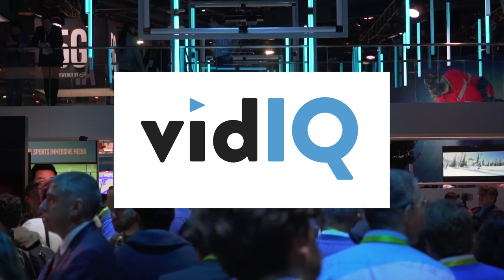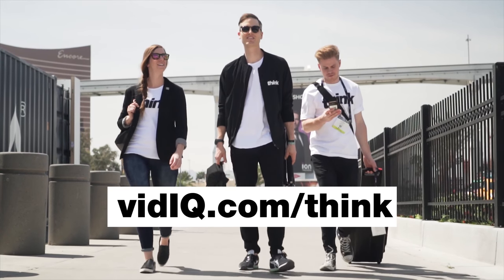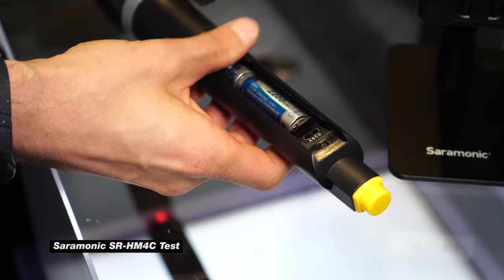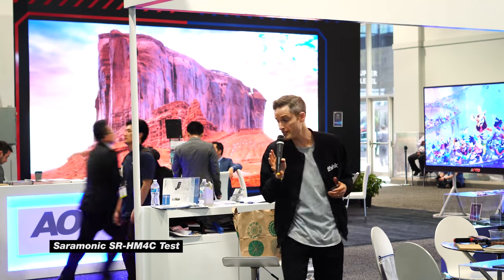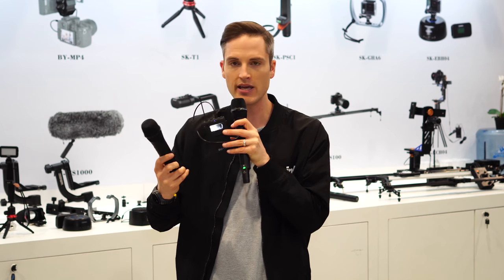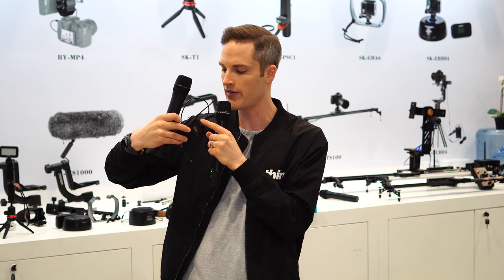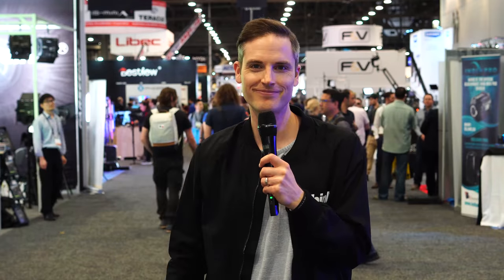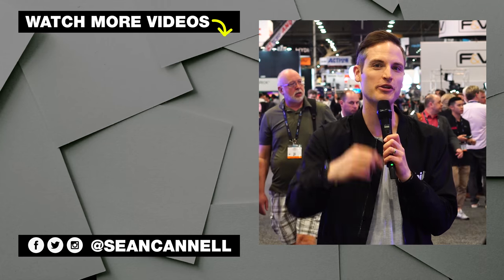Budget Handheld Microphones Comparison — Saramonic VS. BOYA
Comparison and test of two budget handheld microphones from Saramonic and BOYA! Big thanks to VidIQ for helping make this NAB coverage possible. I've using VidIQ for a few years and now and it;s one of my secret weapons for getting more views and subscribers on YouTube. to start using VidIQ FREE today!

1. Saramonic WM4CA Professional Portable Wireless VHF Handheld Microphone System for DSLR Camera ($120)

2. BOYA BY-WHM8 48-Channel UHF Wireless Dynamic Handheld Microphone (Mic Only for $99) (Amazon)

* I'm not sure if you can purchase just the receiver for the BOYA mic — I think you need to get the BOYA BY-WM6 system (Receiver and Lavalier with Transmitter for around $155) (Amazon)

3. The Sennheiser AVX Digital Wireless Microphone System ($999)

In this video Sean Cannell from Think Media checks out a handheld microphone dslr solution from BOYA and Saramonic. If you need a handheld mic for interviews, check out these handheld mic for camera options. Wireless handheld microphone solutions are often expensive, but this wireless handheld microphone reviews comparison. Let us know what you think about these cheap microphone for youtube videos solutions and if you have a recommended budget mic for youtube videos, let us know!